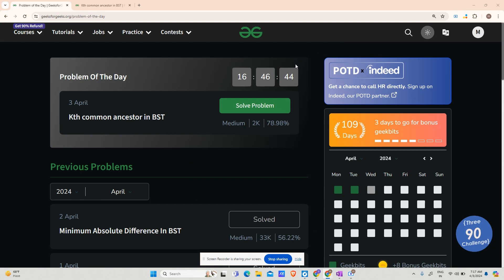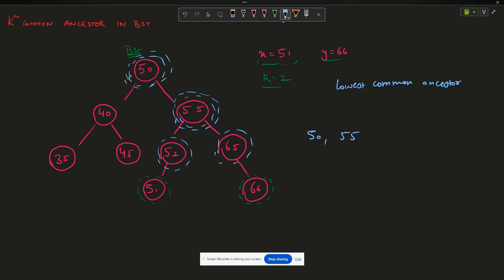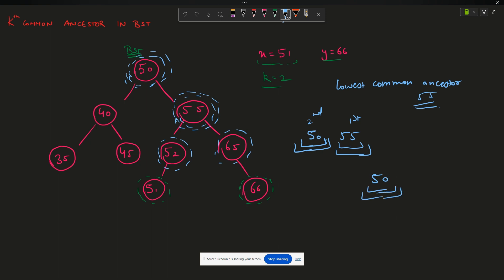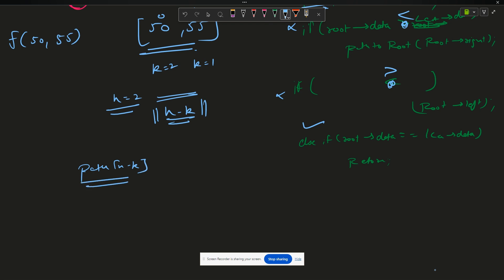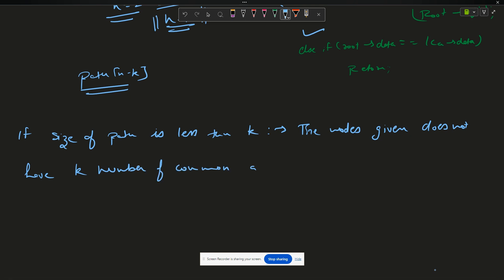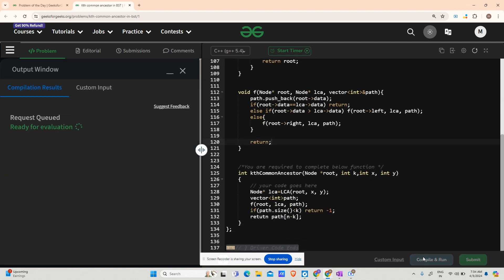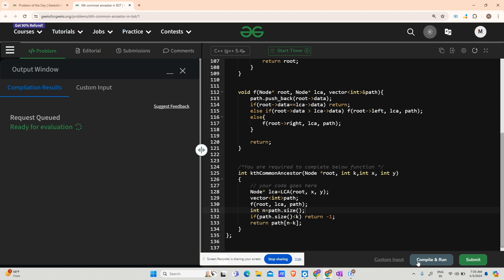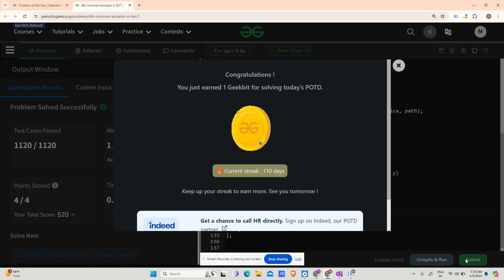#110 | Kth common ancestor in BST | gfg potd | 03-04-2024 | GFG Problem of The Day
🚀 Solving Geeks for Geeks Problem of the Day(POTD) in C++ | Kth common ancestor in BST | Intuition Explained🧠